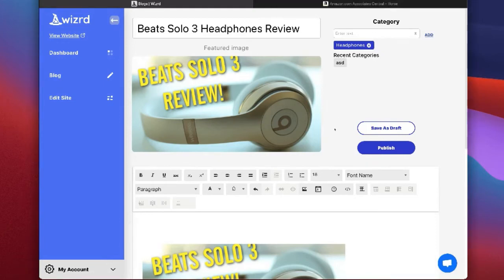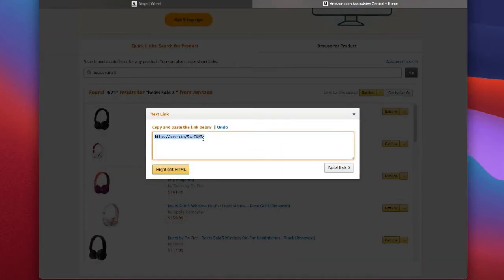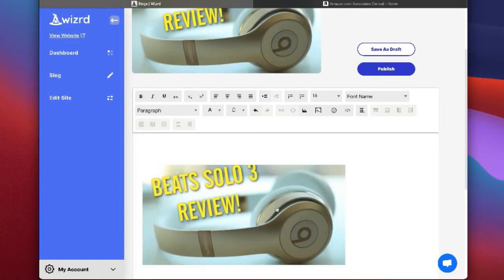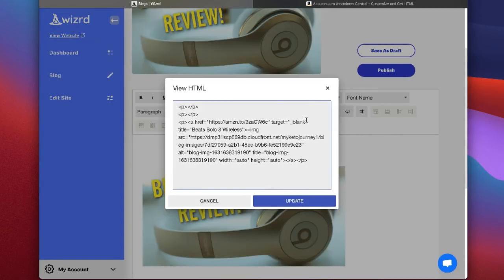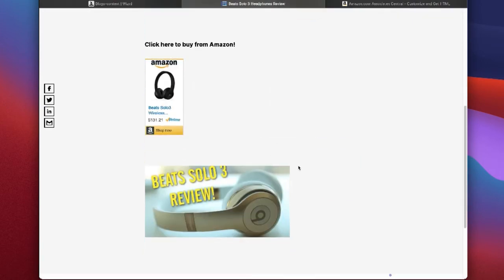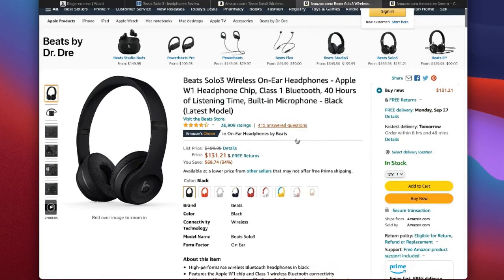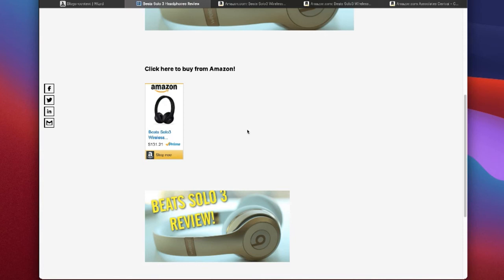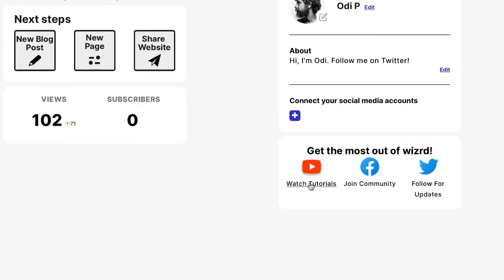How to Embed HTML + Hyperlink Images in JetPage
This video shows the new update that allows you to Embed HTML code and hyperlink your images in Blog posts and Pages.

JetPage is the simpler, faster WordPress alternative for bloggers and content marketers that ranks higher and gets more SEO traffic.